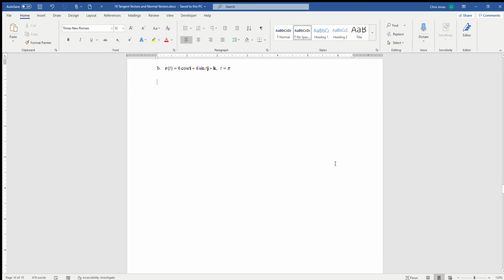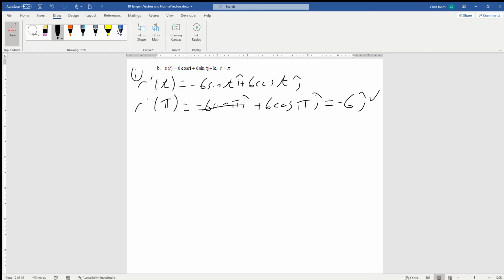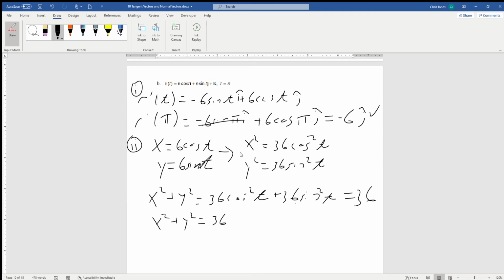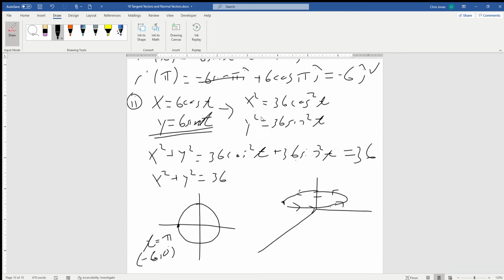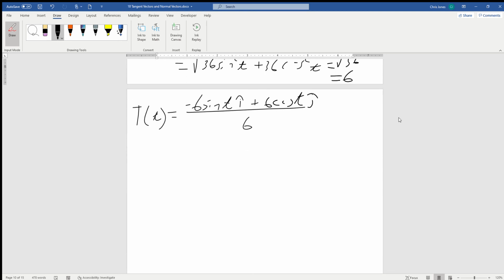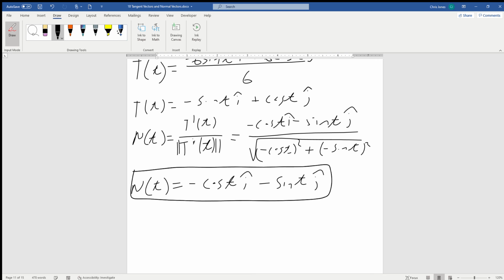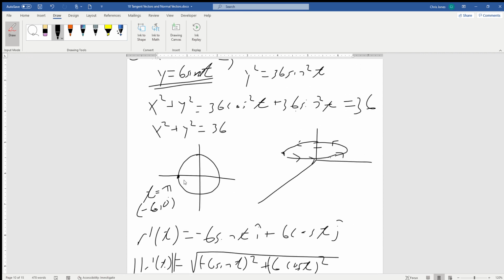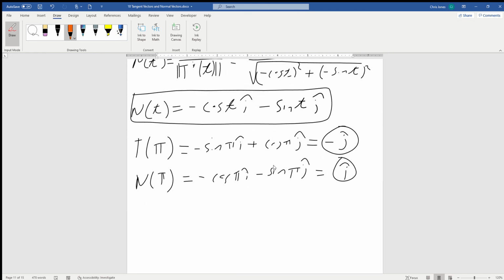10 5 Tangent Vectors and Normal Vectors